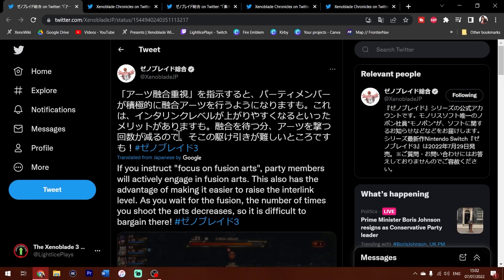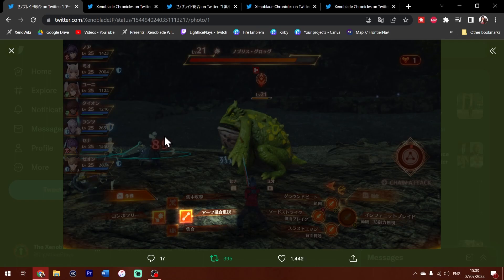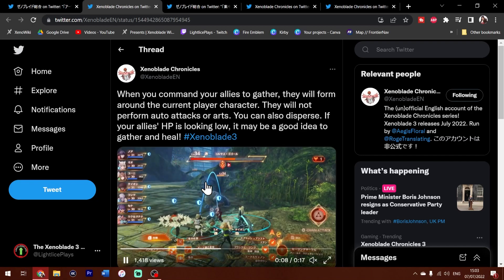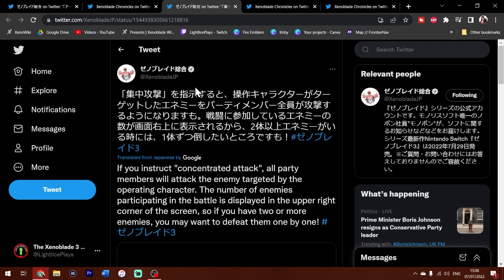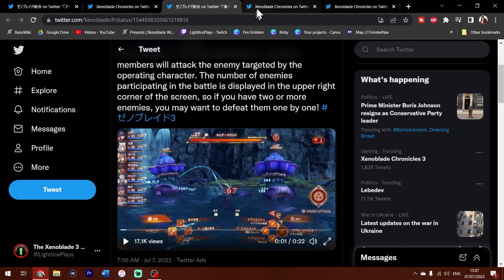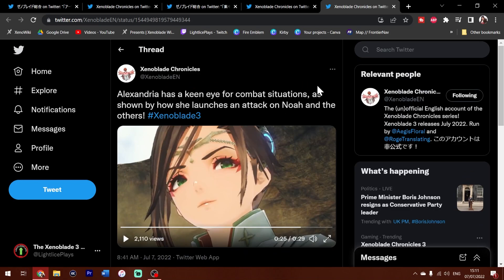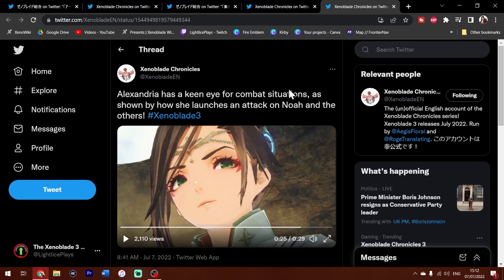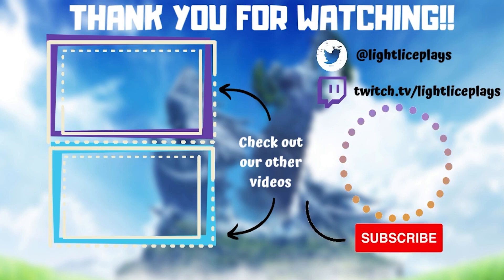Xenoblade Chronicles 3: Alexandria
We get context on another one of the new waifus: Alexandria.

Sources:
XenobladeJP Tweets:

We also stream occasionally on Twitch, so if you want to catch some, you'll find them

We know we're probably not going to get big, but we just love sharing our gaming experiences with the world. And we especially love Xenoblade Chronicles. So, if you like these things, and want to watch a fun-loving but amateurish gaming couple stumble through let's plays and videos, this is your channel. We aren't wacky, we aren't amazing, we're probably not even funny. But we have a lot of fun making gaming videos. We won't blame you if that's not your thing. But if it is, you are an absolute star! It would REALLY be appreciated!